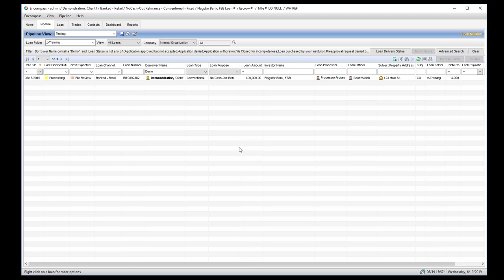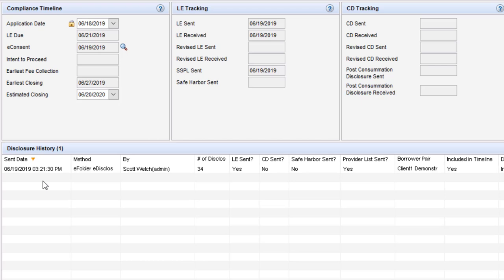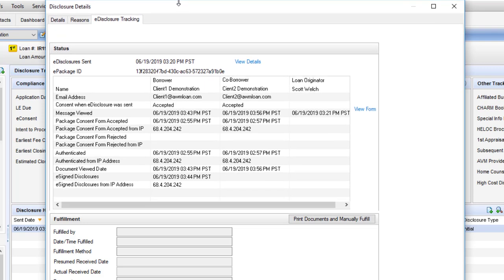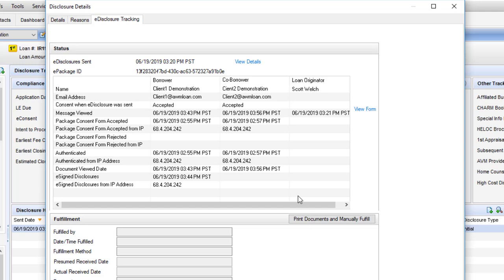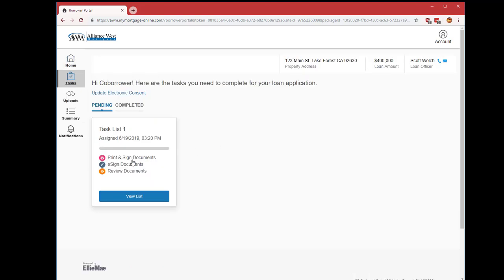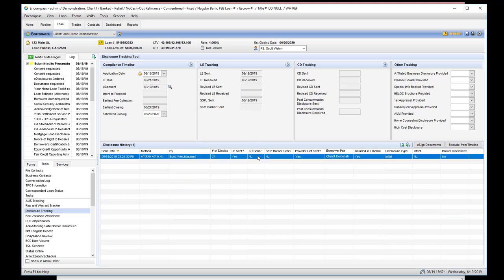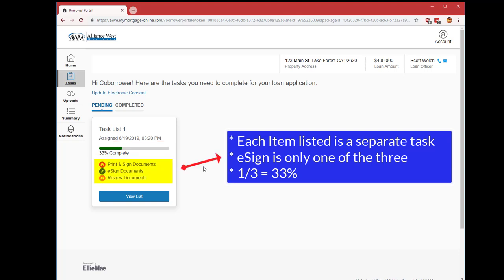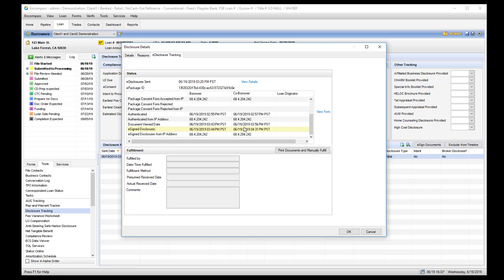Disclosure eSignature Troubleshooting and Tracking